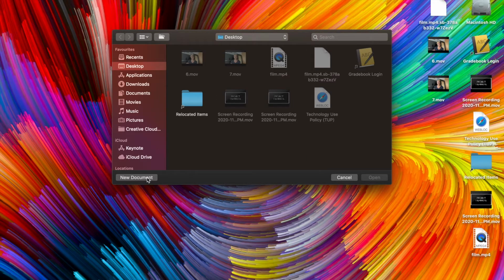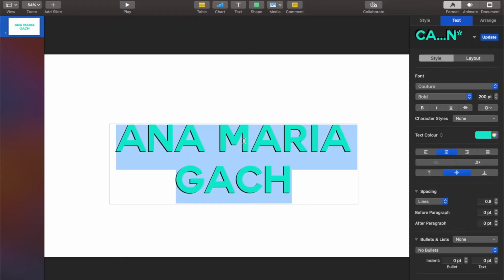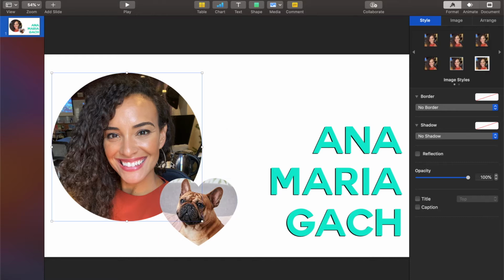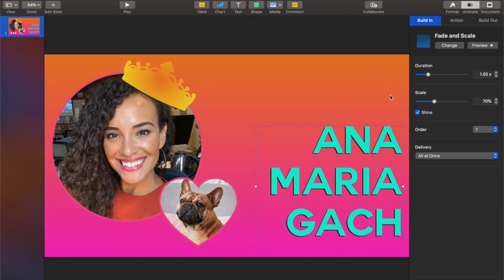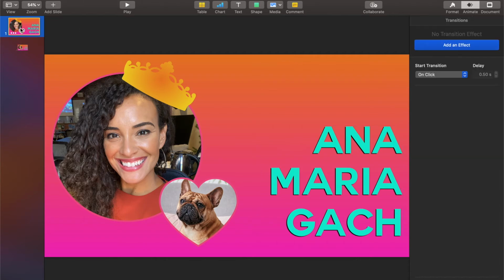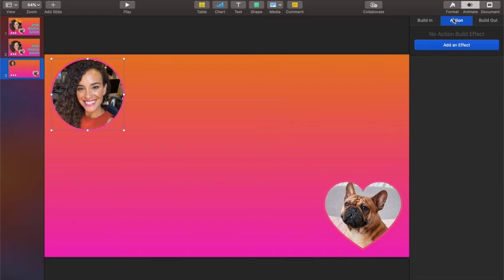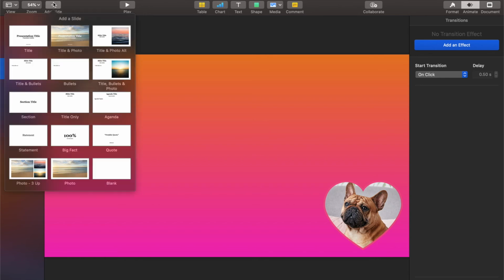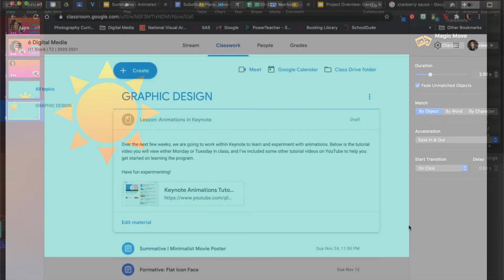Getting Familiar with Keynote for Animations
This is a tutorial to get you familiar with Keynote and its animations feature for our Animated Graphic summative in Digital Media 6.